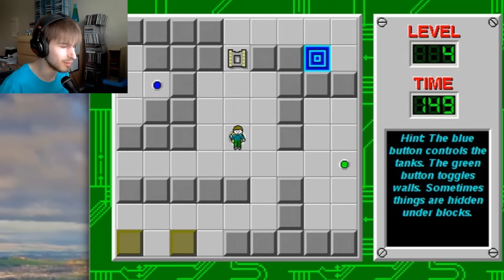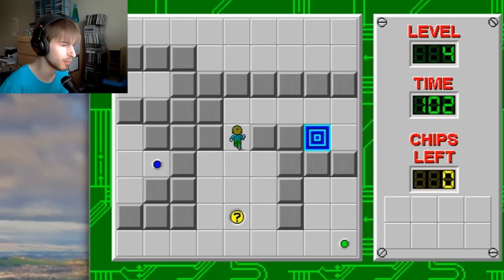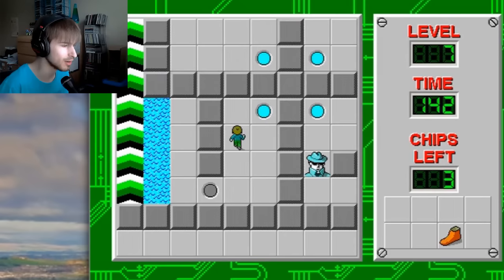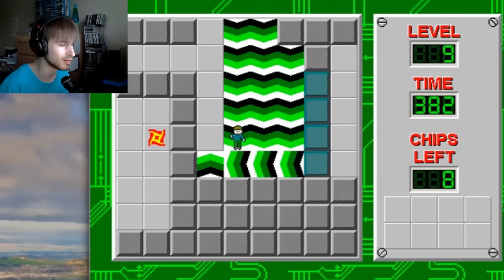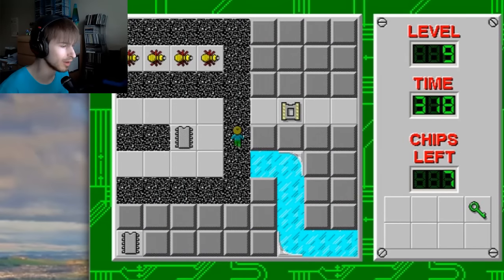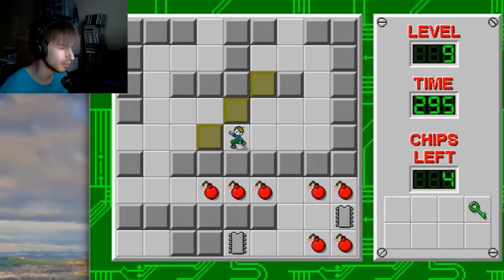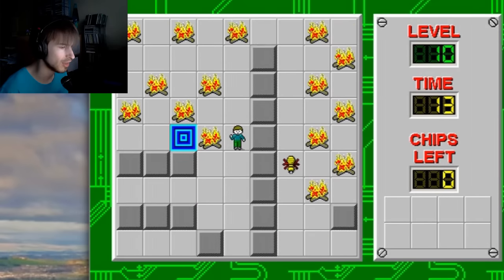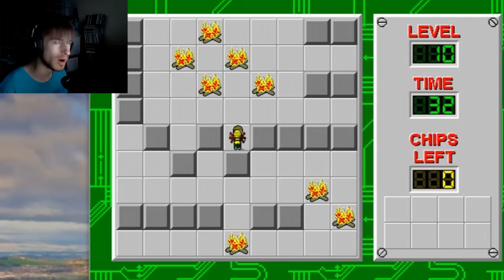GREAT TILES OF FIRE | cs188 Plays: Chips Challenge (1995)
Where everything goes worse than expected, and I need jump cuts galore!
(Sorry for the weird audio, I was trying to suppress clickety noise from the keyboard.  I'll figure out a better setup, one day...)